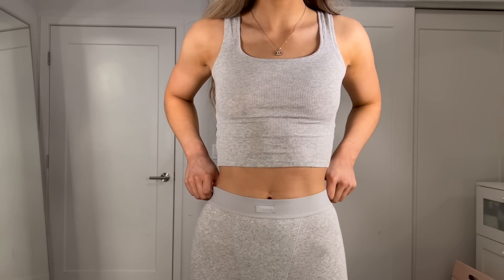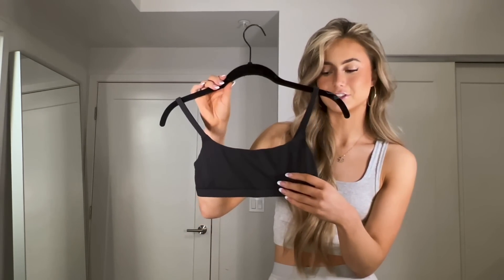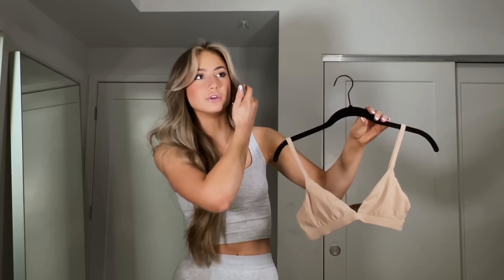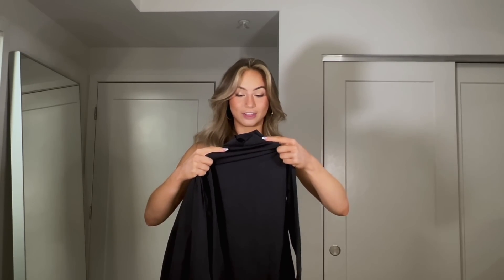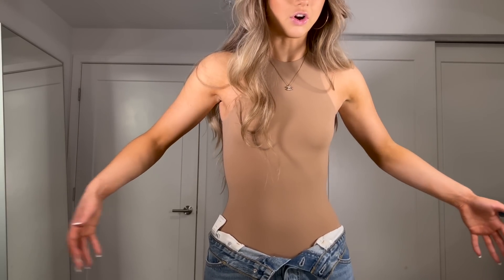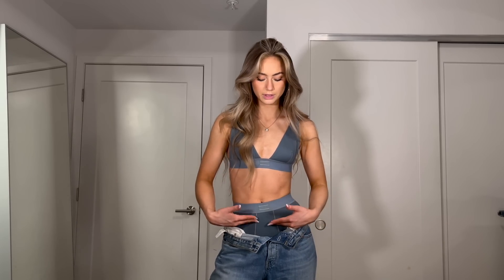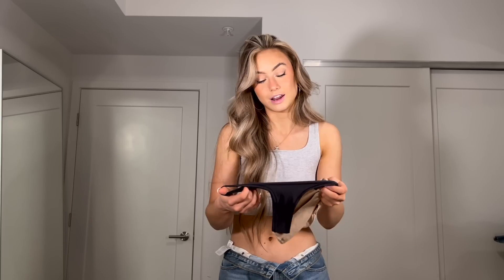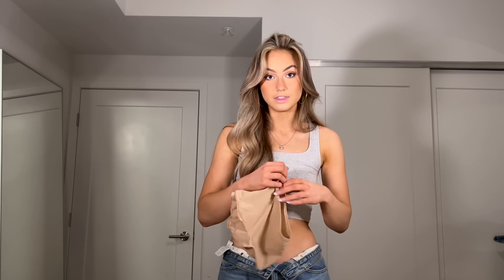try on haul: SKIMS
hiii guys, so happy I was able to review some skims pieces for y'all today and share some of my favs! love y'all xx enjoy!

*This video is in collaboration with Skims